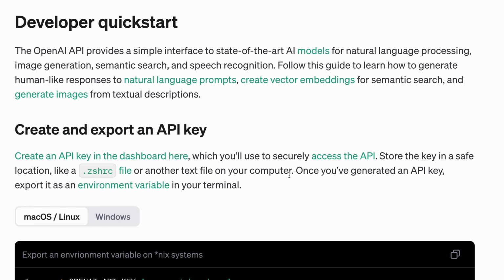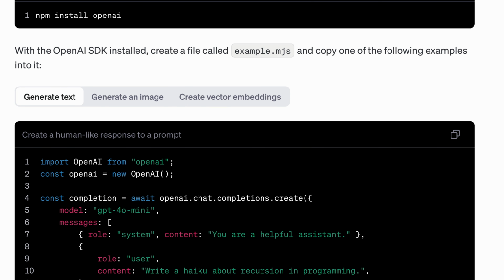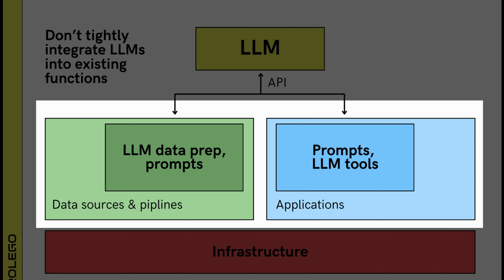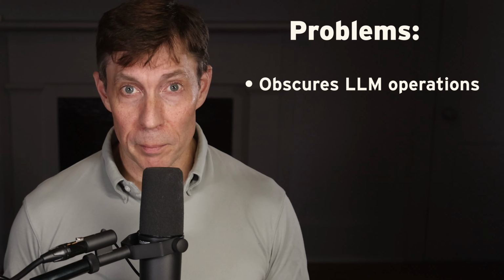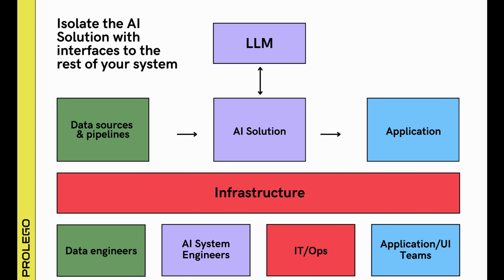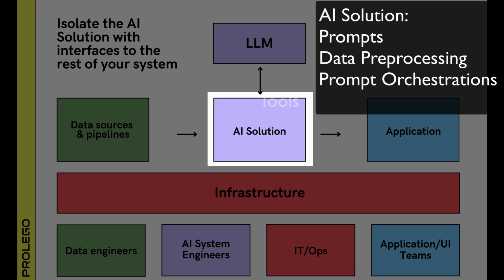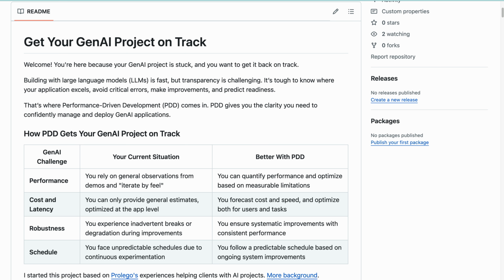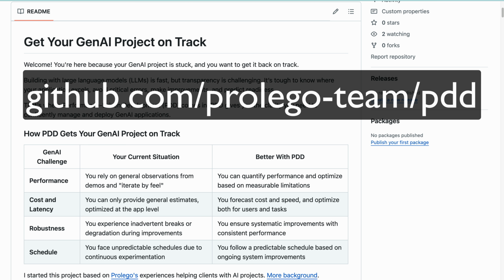Ep. 39 Best Practices for Scalable GenAI Solutions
Interested in this topic 🔥 Join one of our free live workshops where talk in-depth about Performance-Driven Development.

You can read 📖 more about Performance-Driven Development on our Github page here ➡️

Want to discuss 💬 your genAI project - get in touch with us at and be sure to sign-up for our newsletter here ➡️

About Prolego
Founded in 2017, Prolego is an elite consulting team of AI engineers, strategists, and creative professionals guiding the world's largest companies through the AI transformation